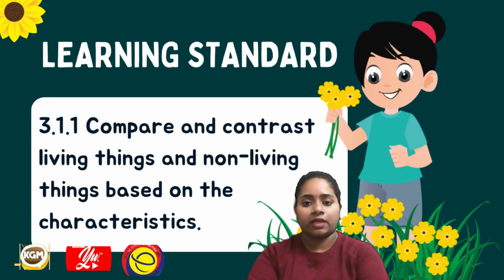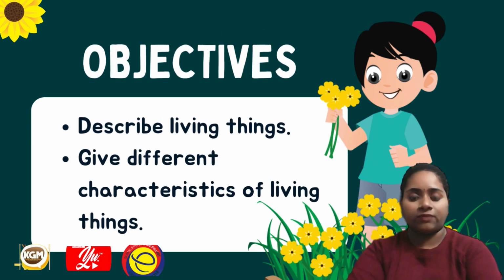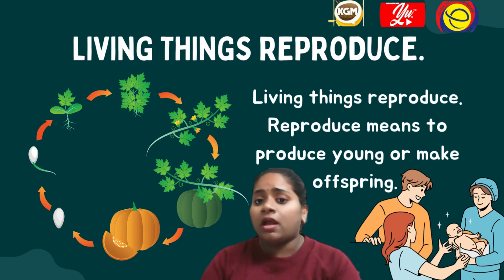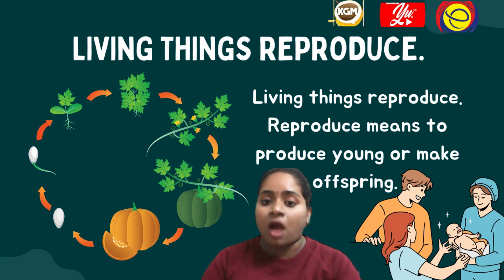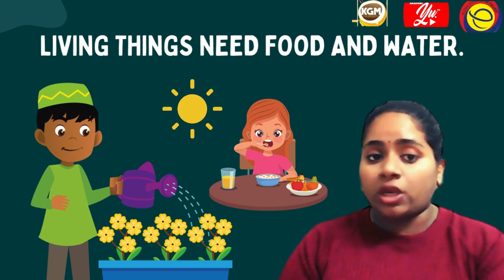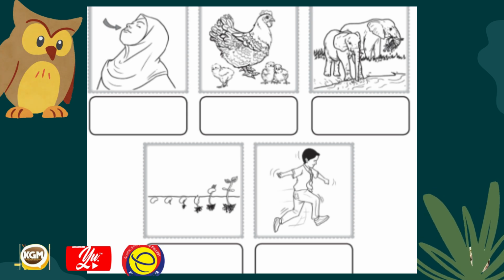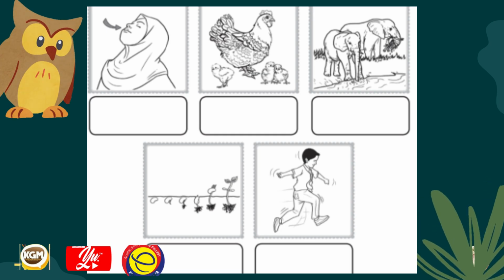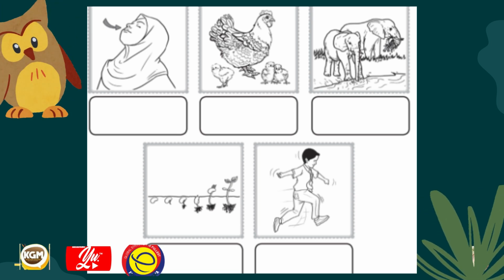SCIENCE YEAR 1: CHARACTERISTICS OF LIVING THINGS